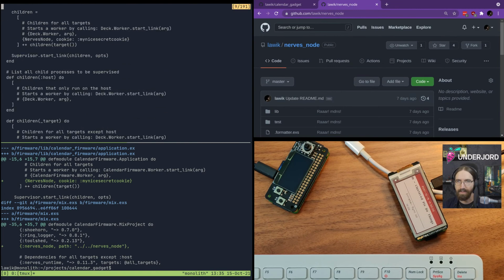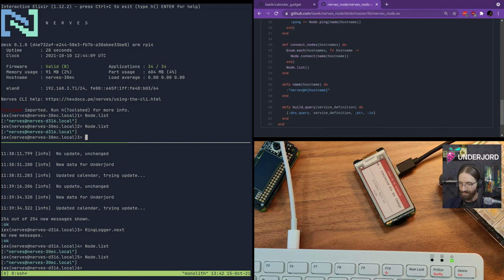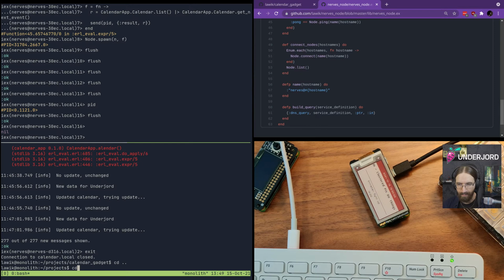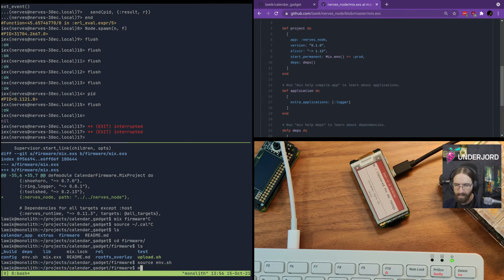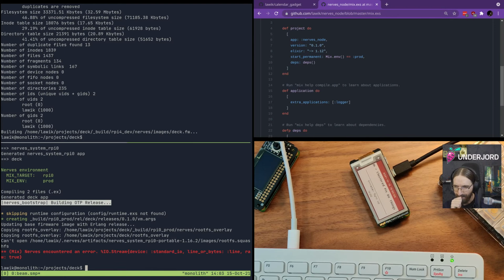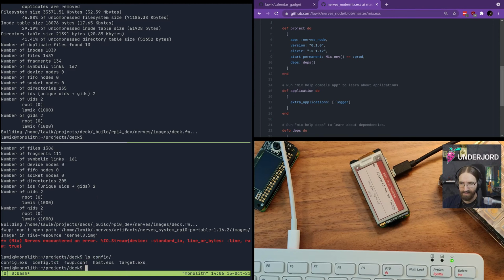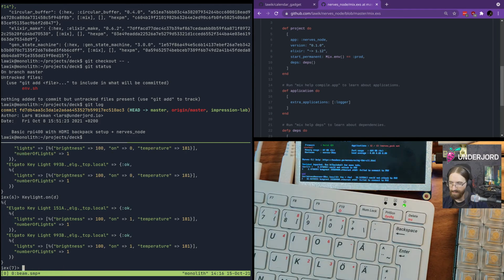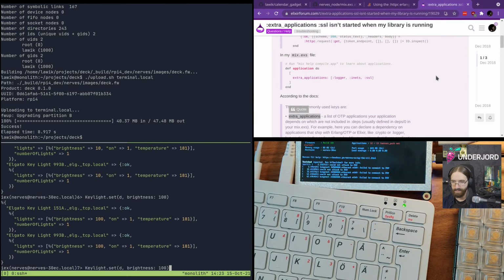Raspberry Pi Erlang Cluster Using Nerves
I've gotten Nerves + MdnsLite working for setting up Erlang Distribution using this little library I set up

With that working we should do something with it. I'll briefly cover how it works, the code is all available, and then we'll see if we can do something neat with it. Maybe control the calendar gadget that doesn't have any buttons.